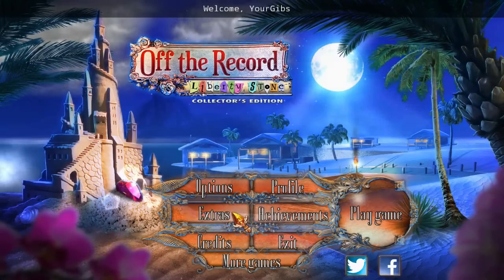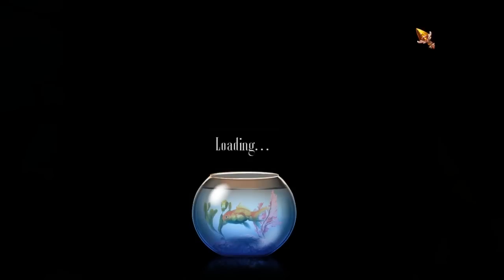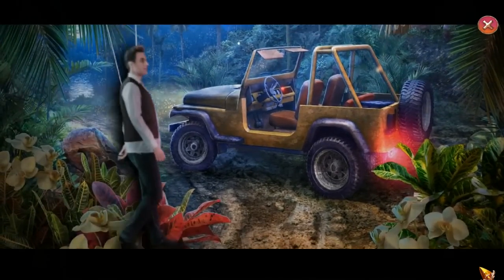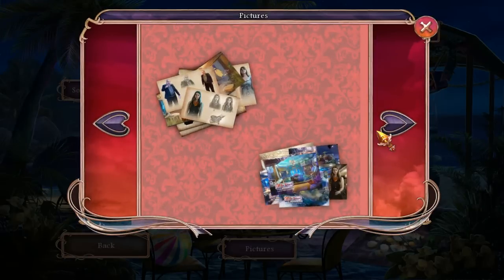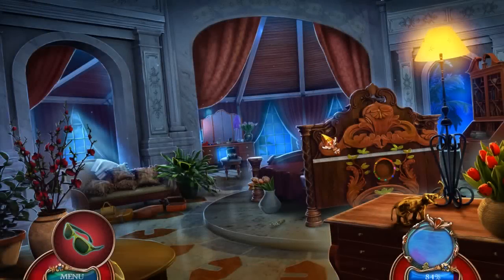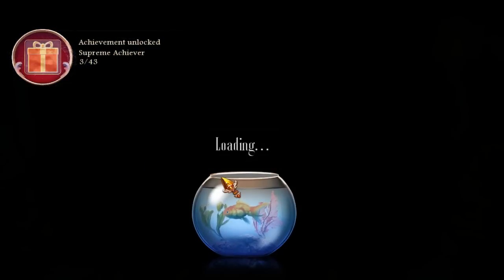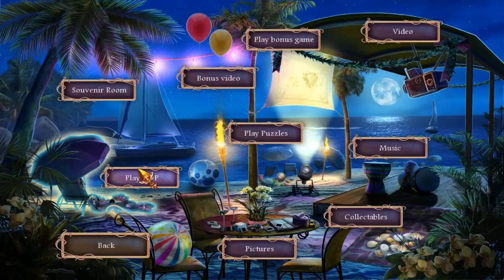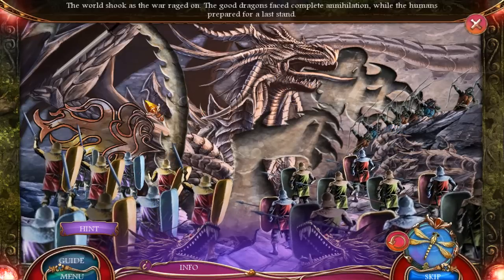Off the Record 4: Liberty Stone CE [11] w/YourGibs - BONUS EXTRAS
Off the Record: Liberty Stone CE let's play walkthrough gameplay
// Part 11, BONUS EXTRAS

Let's Play ♦ Off The Record 4: Liberty Stone Collector's Edition with YourGibs walkthrough commentary

STORY: You thought you’d found a plum assignment covering a beauty pageant in paradise. But then the famous Liberty Stone - which was to be worn by the pageant winner - goes missing. And you’re one of the suspects! The saga of the savvy journalist continues in Eipix’s latest game in the Off the Record series! Uncover the clues about rival families who both lay claim to the highly prized stone. Play fresh, innovative puzzles in this intriguing hidden-object puzzle adventure game.